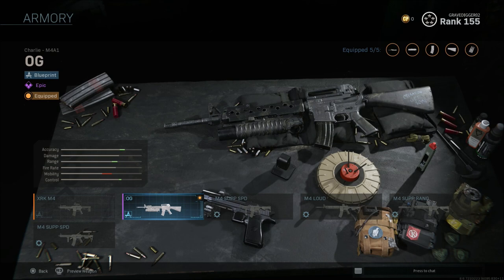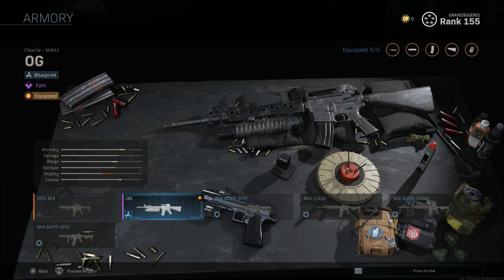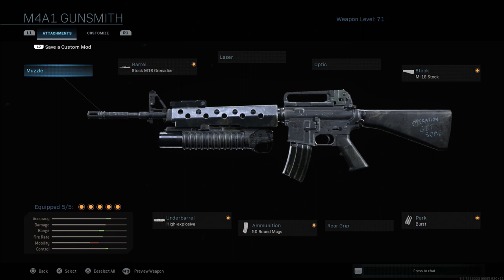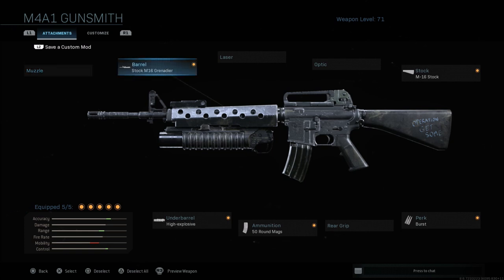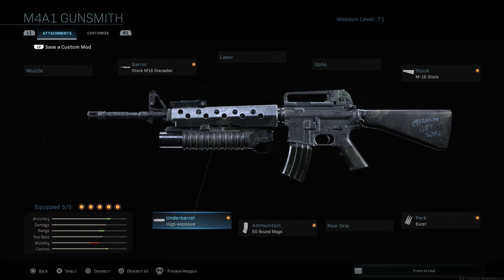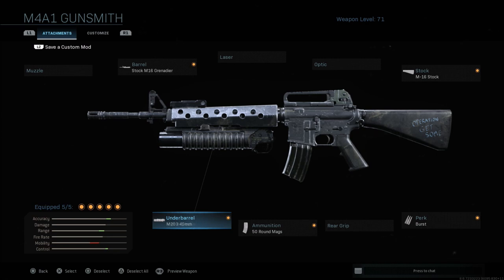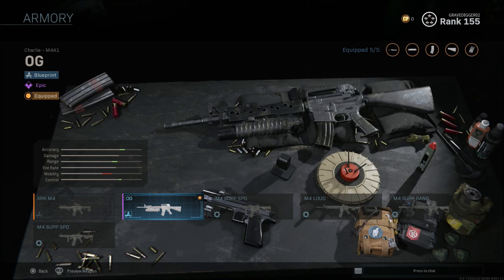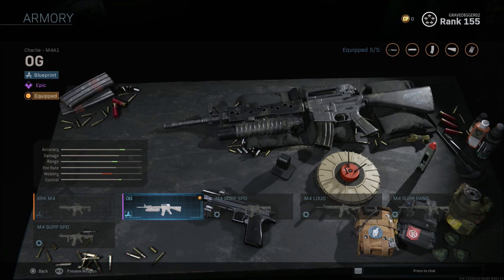How To Unlock The OG M16 Blueprint In Modern Warfare | Call Of Duty Modern Warfare